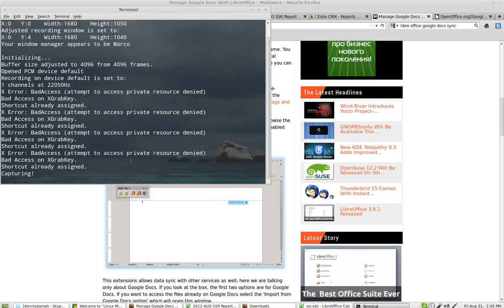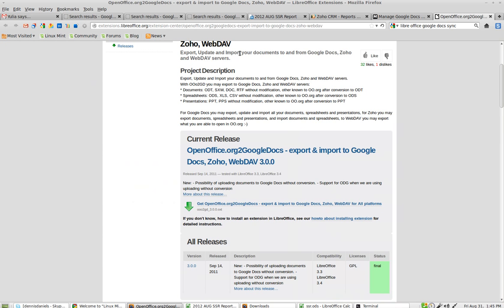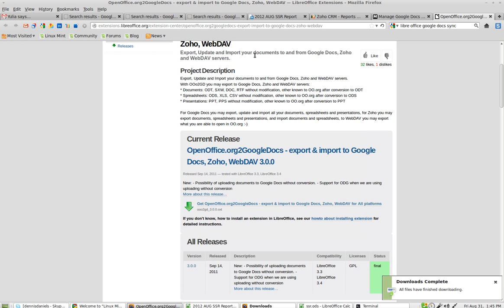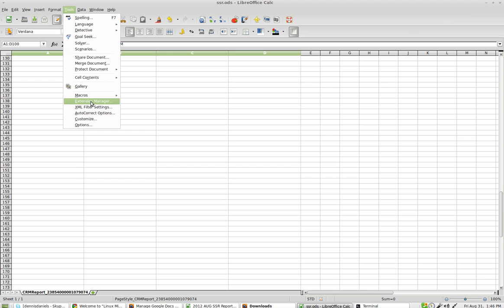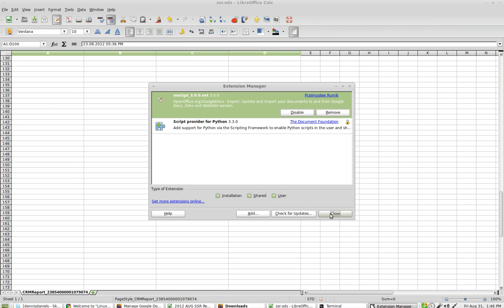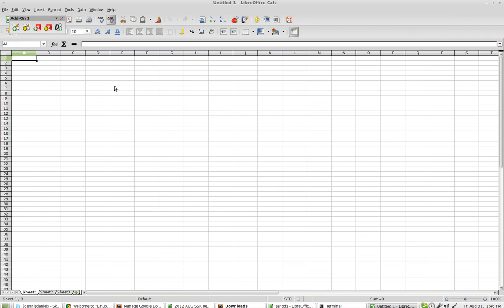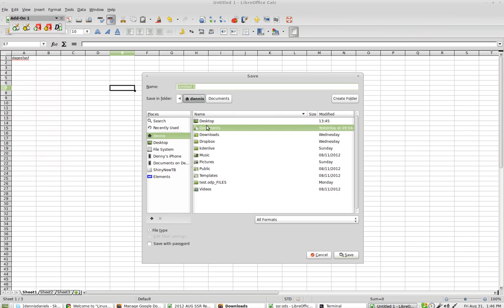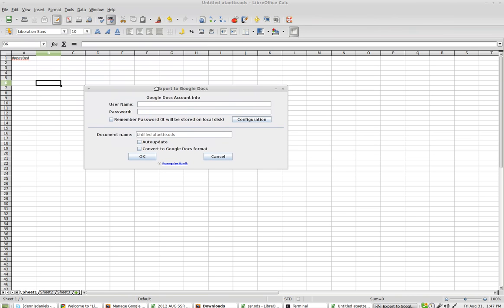linux mint 13 and syncing google docs and libre office